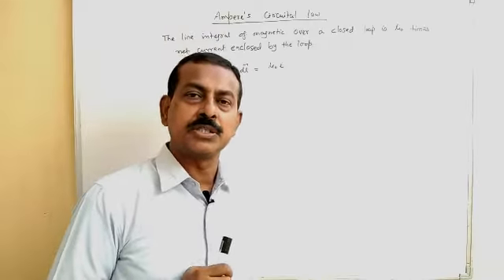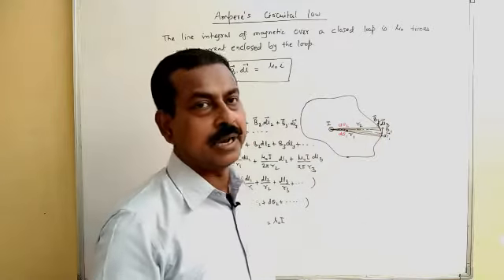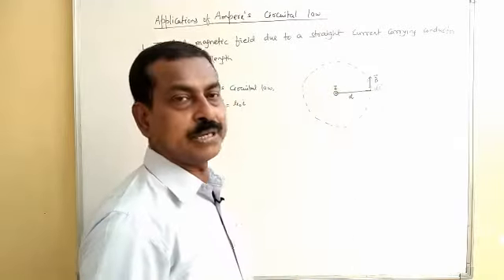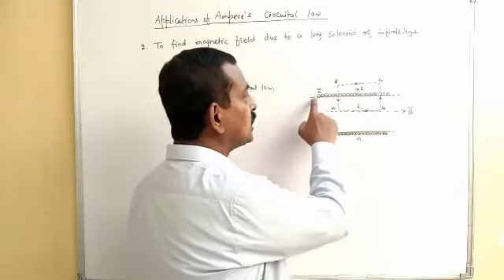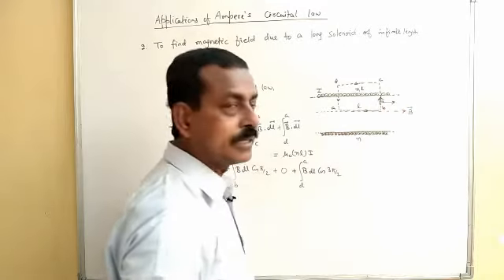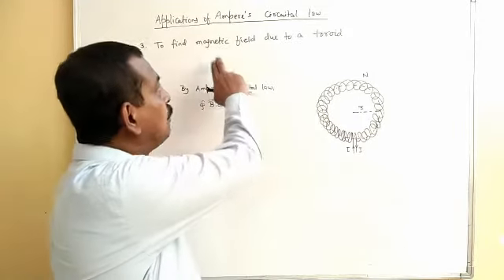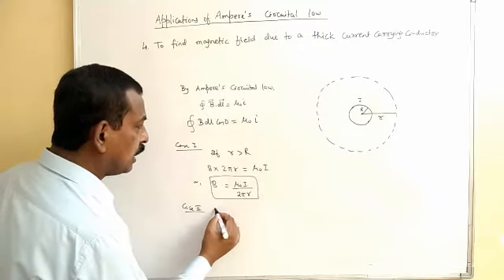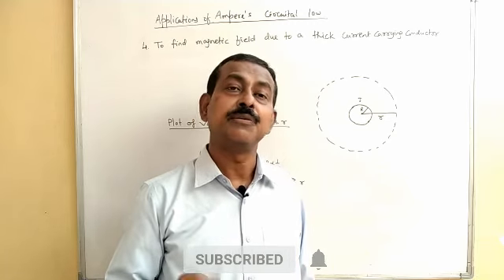Moving Charges & Magnetism 2 | Ampere's Circuital law | Derivation & applications